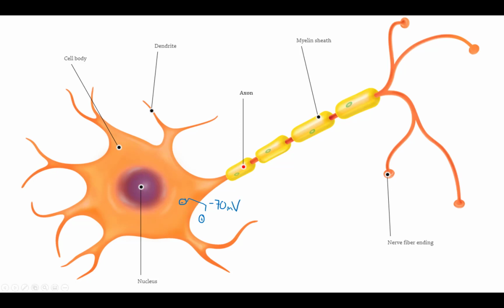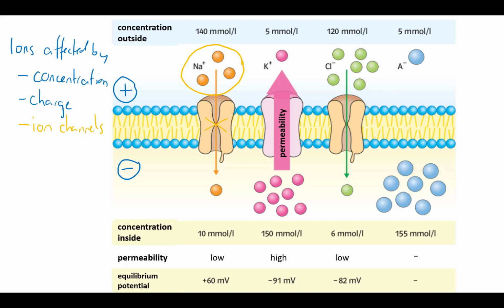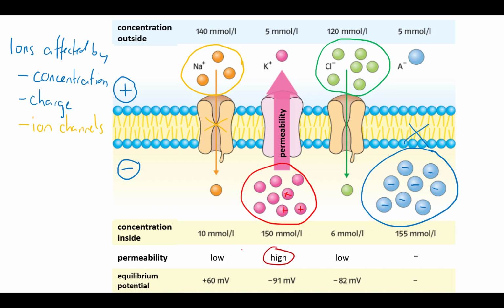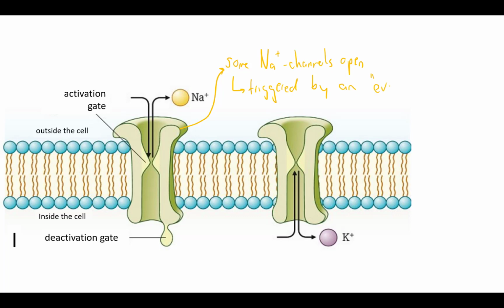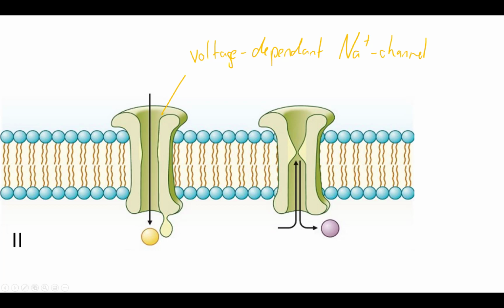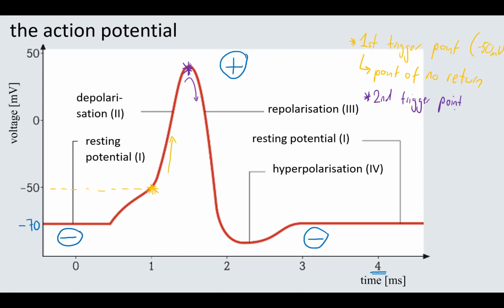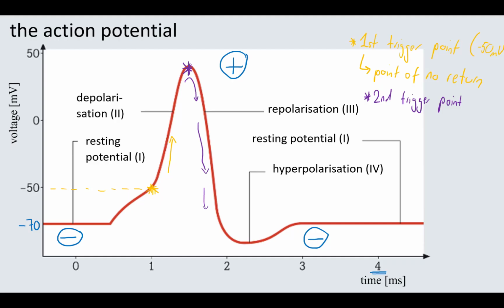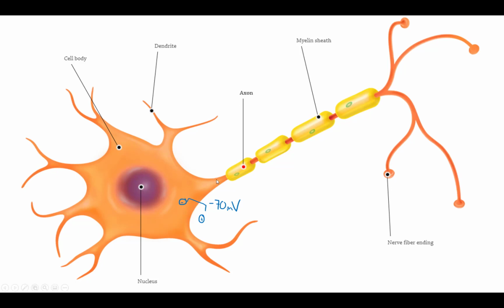Neurobiology 2 - triggering the action potential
After this video you should be able to answer the following questions:
- Which mechanisms can trigger an action potential?
- How do the ions move in the various phases of the action potential? Why are they crossing the membrane now but didn't do so during the resting potential?
- Where are the trigger points and what is their importance? What happens when a trigger point is reached?
- How can the cell go back to the resting potential after the AP has passed?
- Which of the phases uses the most energy?